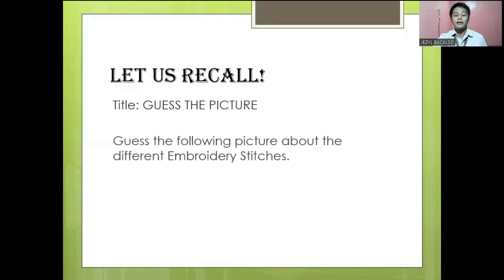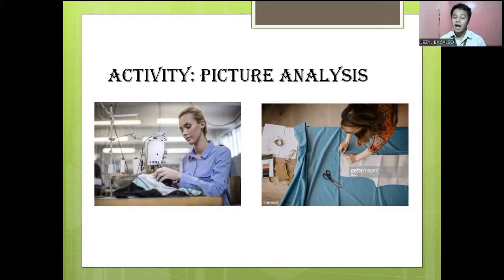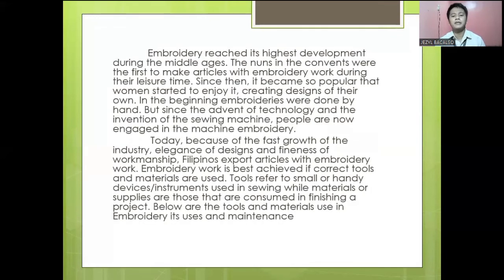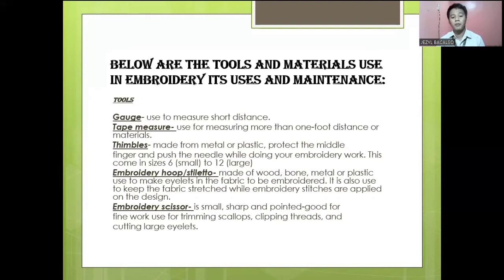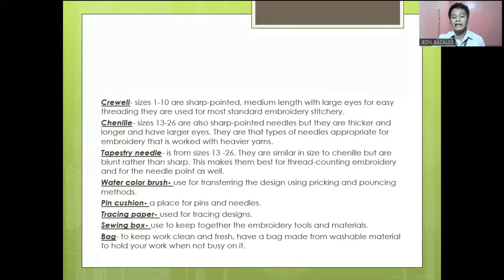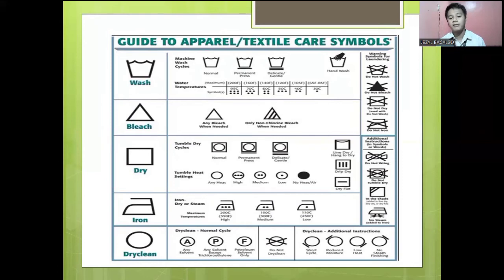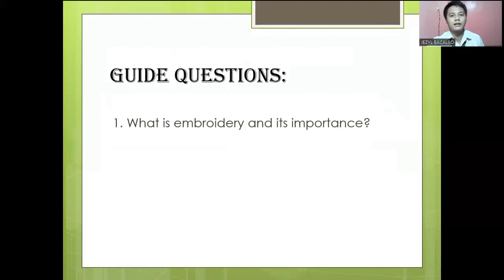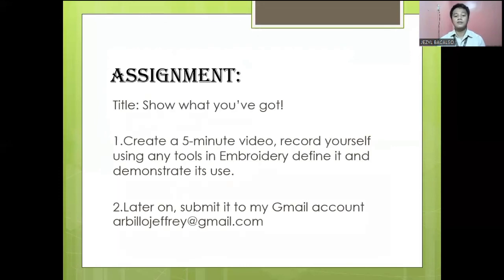Topic: Development of Philippine Embroidery (Collab Teaching Demonstration M18, M19, M20)